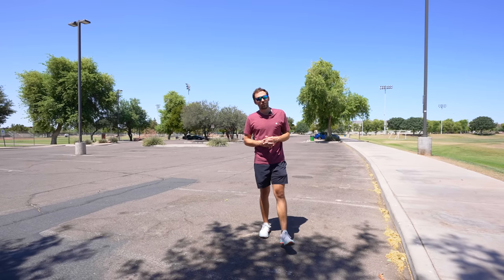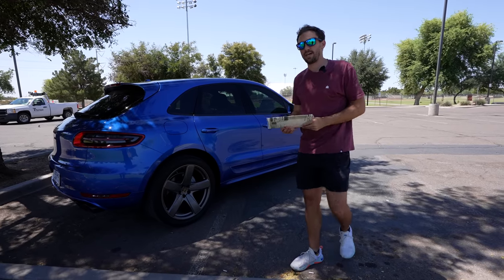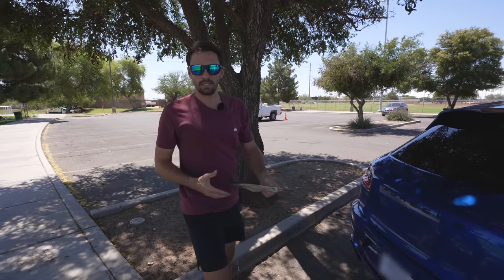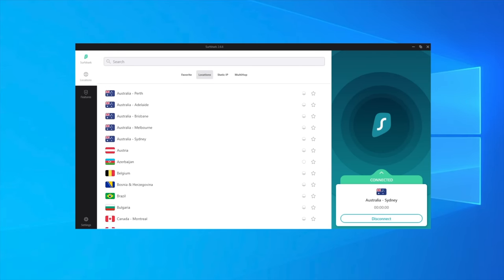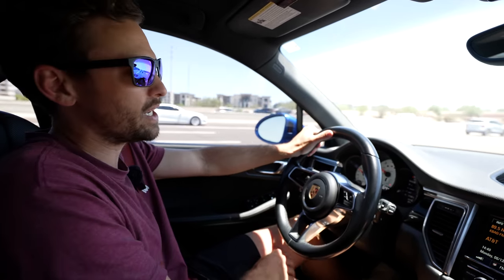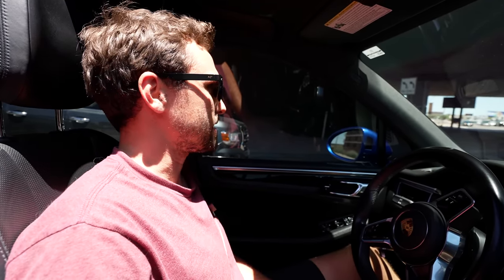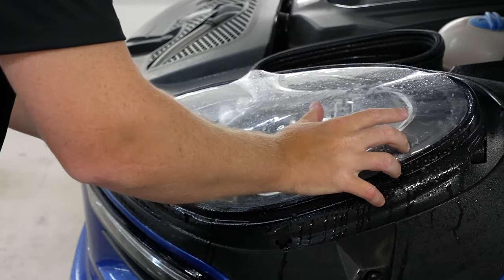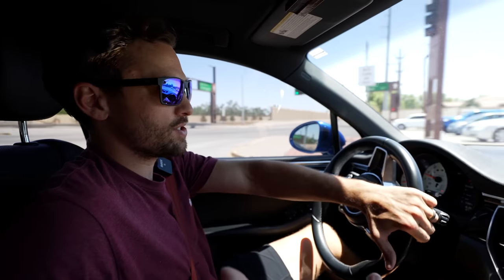I Bought My First Porsche! + Sport Exhaust Revving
I have been talking about this for a while now and I finally purchased a new car. I explain why I bought this car and the other two cars I am ordering soon.

Code: GJEEBSJUNE (changes by month GJEEBSJULY etc)

(They saved me $70 a month)

Charging Adaptor

Code: Gjeebs15